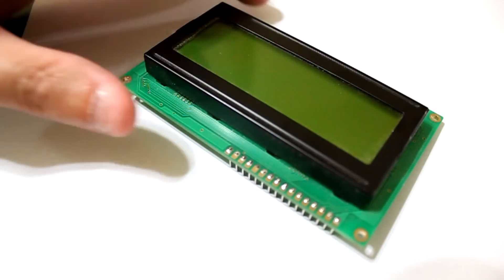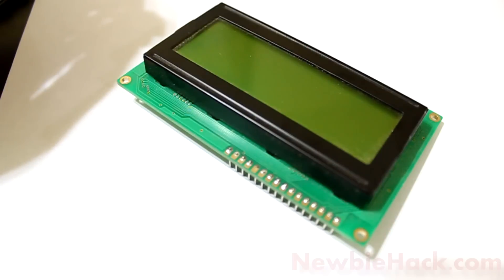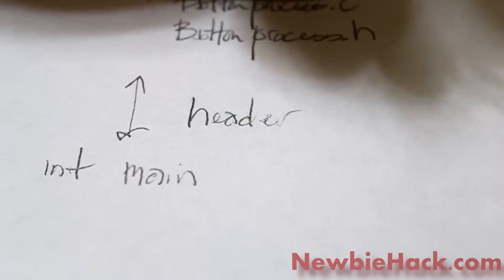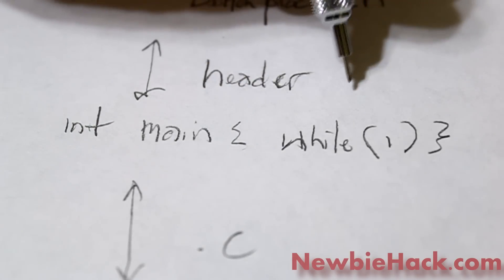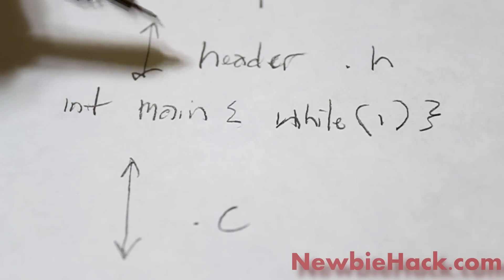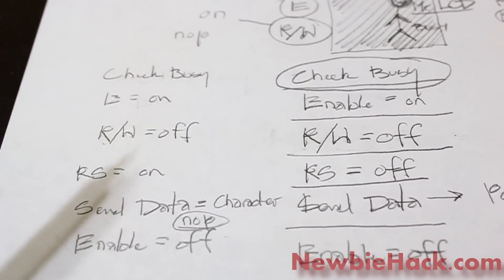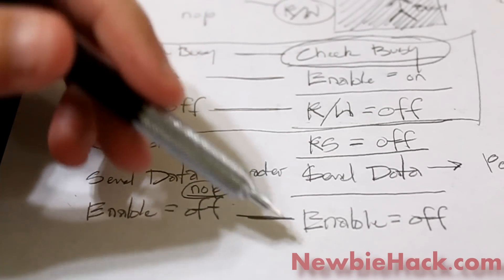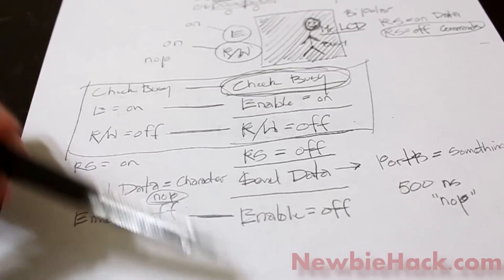19. Arduino for Production! AVR Atmega32 - Intro to LCD... Meet Mr. LCD and check out his crib.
This is another video aimed at teaching the art of programming and basic electronics for microcontrollers.  In this video, I introduce you to Mr. LCD, an excellent output device for microcontrollers.

Equipment that I use to make videos:
3D Mouse to rotate/zoom/move the object (Must have for CAD!!!)